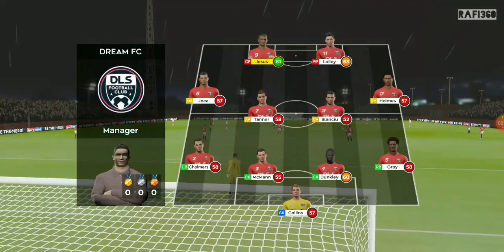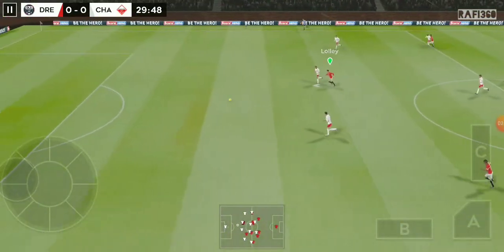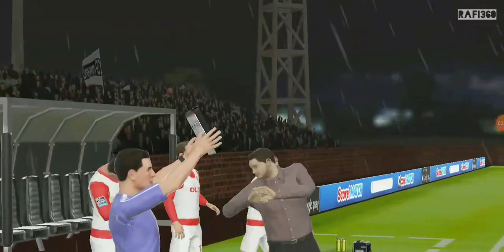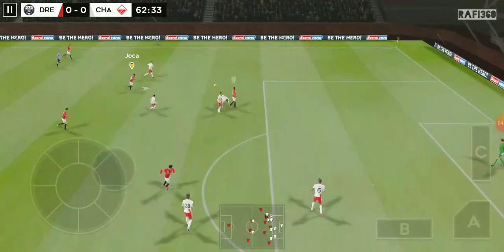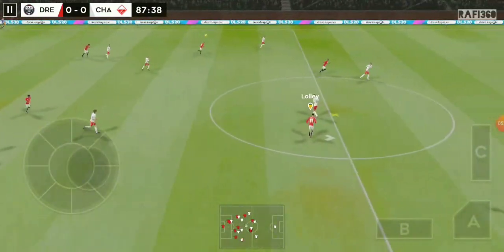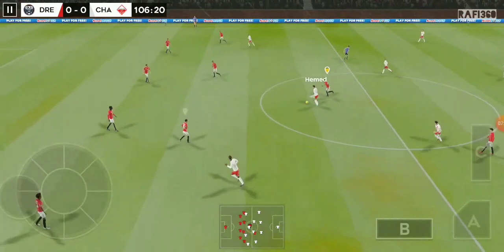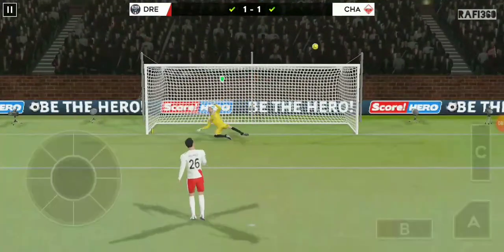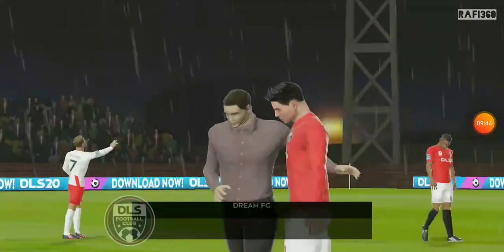Top Best Penalty Shootout Match IN The World League | Penalty Shootout Match 2020.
This Video Most unexpected football penalty shootout match wins, Football is a game full of surprises... Sometimes the results are not as expected, and sometimes powerful teams can live heavy defeat that they never expect. So I'm happy this match afford.

Keyword..